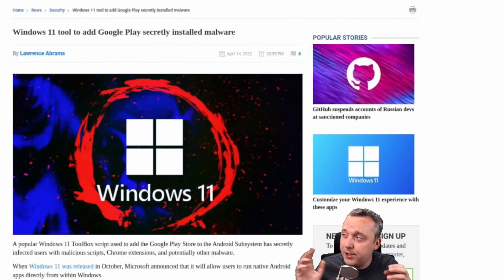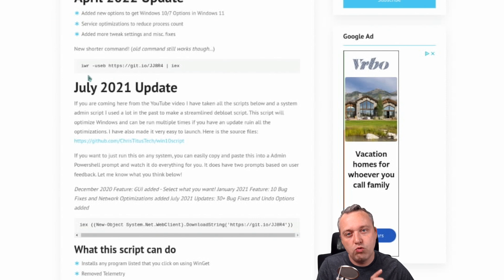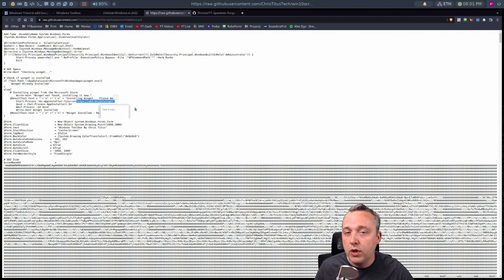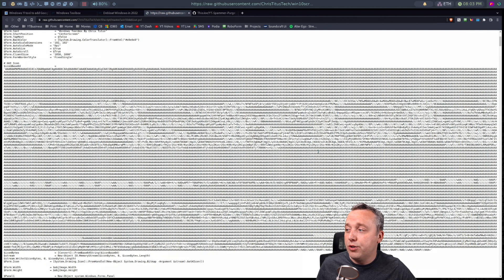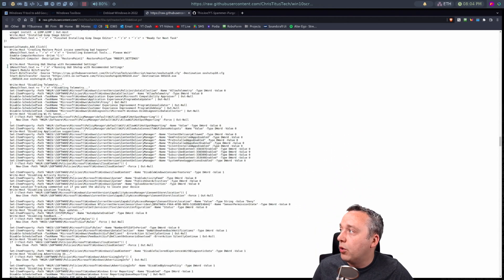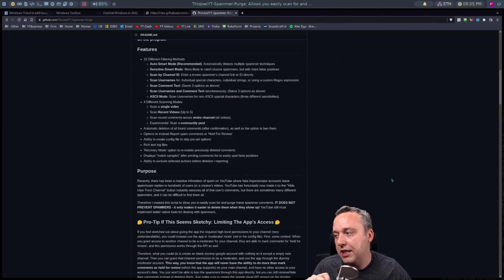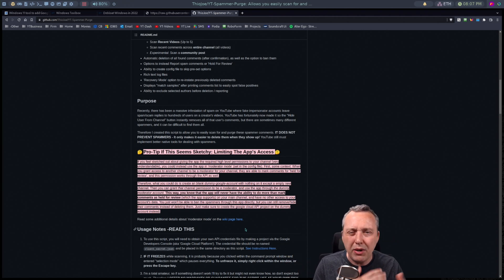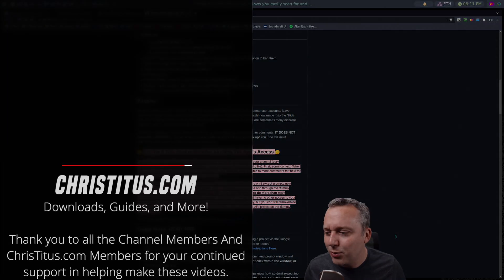GitHub Scripts and Viruses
There has been a recent Github script called "Windows Toolbox" that installs malware under the pretense of Google Play Store. Let's go over what this is and how to prevent it.